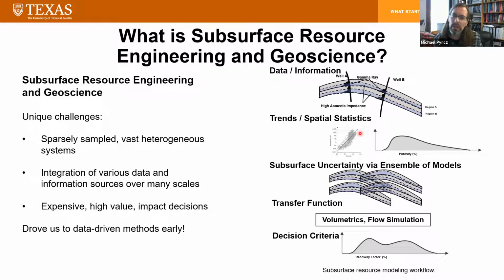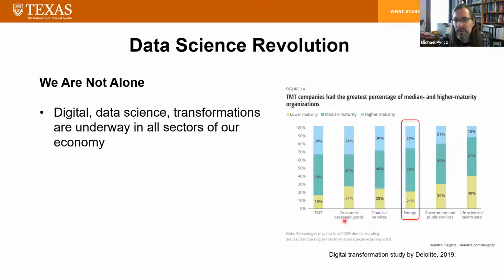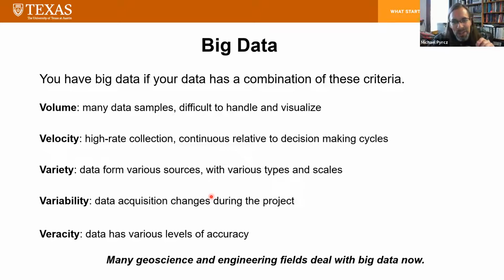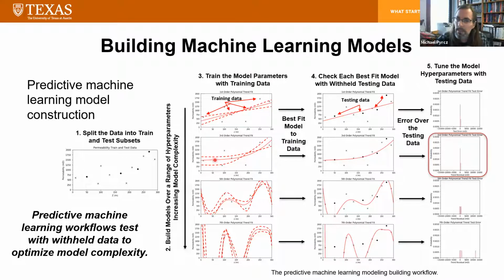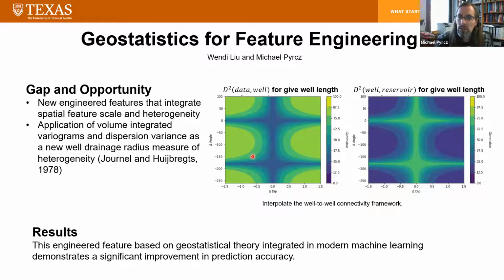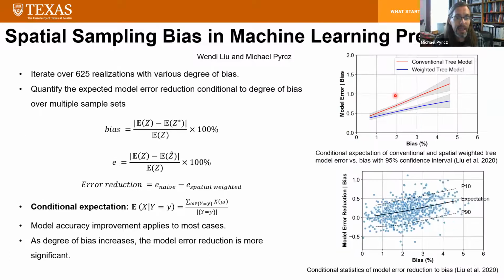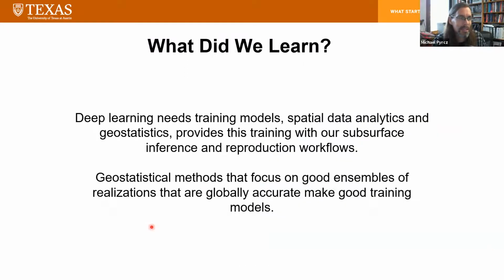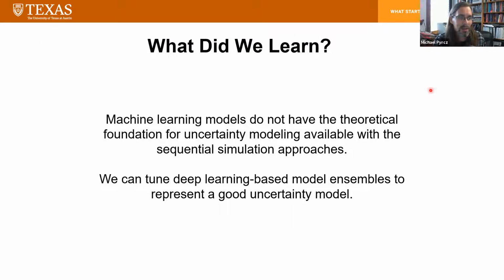UTIG Seminar Series: Michael Pyrcz, UT Austin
October 22, 2021 talk given as part of UTIG's Seminar Series.

Speaker: Michael Pyrcz, Associate Professor, Cockrell School of Engineering and Jackson School of Geosciences

Host: Gail Christeson

Title: Emerging Opportunities with Data Analytics and Machine Learning for Subsurface Characterization and Modeling

Abstract: The geosciences have a long history of working with large, complicated datasets. In fact, we have been working with ‘big data’ for decades! We have an opportunity to build upon our strong foundation of geoscience and engineering interpretation and physics, along with spatial mapping, probability and geostatistics competencies, to augment our workflows with new emerging data analytics and machine learning methods.

Yet, due to the unique challenges of the subsurface, for example data sparsity and uncertainty, many current data analytics and machine learning methods are not ready for subsurface application off-the-shelf. Given these gaps, a suite of new emerging, enabling technologies are required to fully realize the value of data analytics and machine learning to enhanced geoscience and engineering capabilities and impact. The promise is enhanced understanding, utilization and environmental stewardship of the subsurface resources of our amazing planet.

About Michael: Michael is an Associate Professor in the Department of Petroleum and Geosystems Engineering, and the Jackson School of Geosciences, The University of Texas at Austin, where Michael investigates and teaches spatial data analytics, geostatistics and machine learning. Michael is also the Principal Investigator of the freshmen research initiative and a core faculty in the Machine Learn Laboratory in the College of Natural Sciences, associate editor for Computers and Geosciences and a board member for Mathematical Geosciences. Michael has written over 60 peer-reviewed publications, a Python geostatistics package, and a textbook on spatial data analytics.